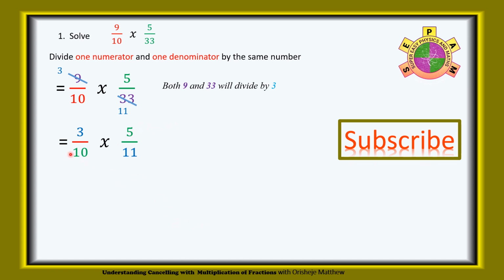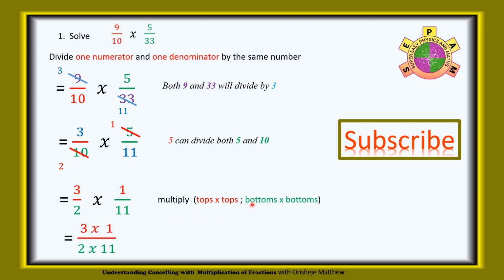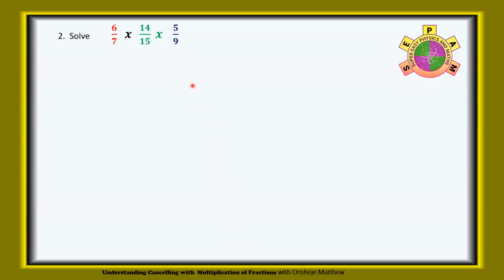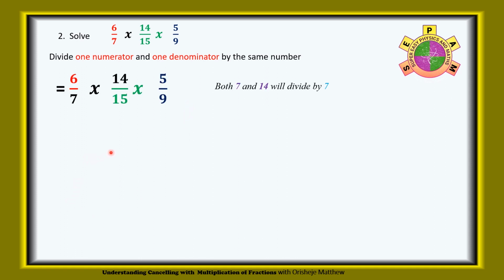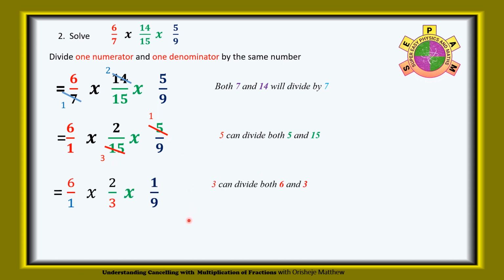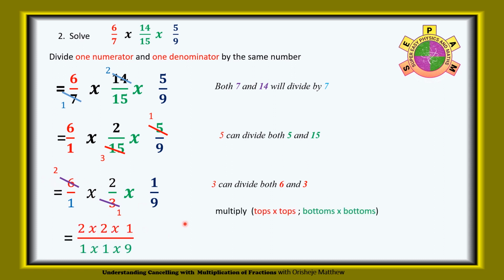How to easily Understand Cancelling with Multiplication of Fractions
The video covers the detail explanation of the correct  step-by-step guide to multiplication of fraction.  This video is essential for anyone looking for how to easily understand and explain cancelling of numerator and denominators during multiplication of fraction.